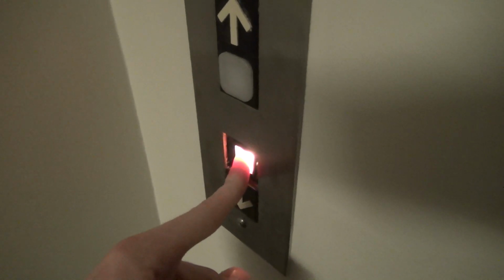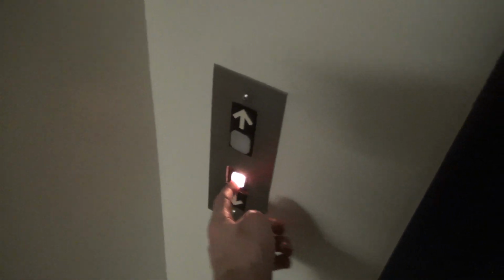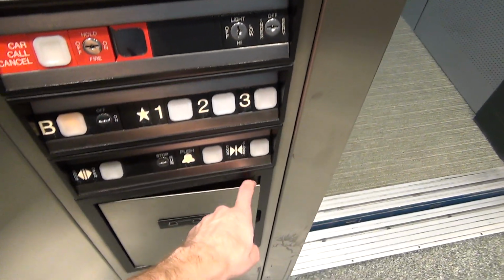Dover Impulse Hydraulic Elevator - Brown Hall - WU - St. Louis, MO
(September 2022) This is an older Dover elevator in Brown Hall at Washington University in St. Louis. This was the only Dover Impulse elevator I found on the campus, so I was actually kind of surprised to find this here. It was installed in 1987 and has some of the older button contacts. One of the regular button caps fell off the call button, so you can really see what the old microswitches look like.